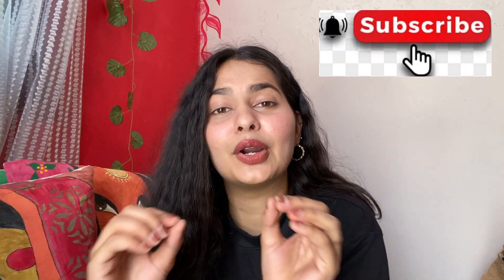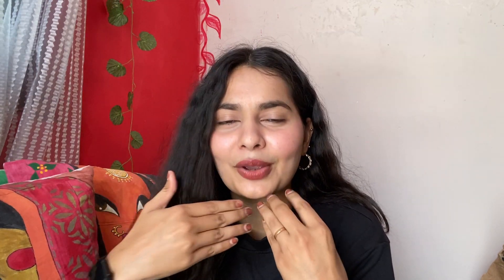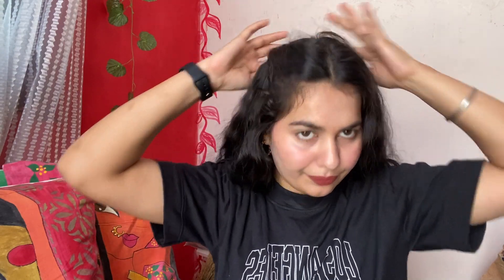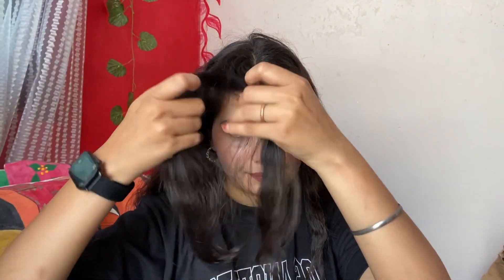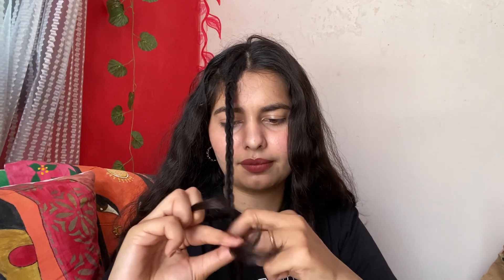Easy Hairstyles For beginners || Unique Hairstyles. messy￼bun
Copyright:-
Please do not use any my photo and video without my permission.